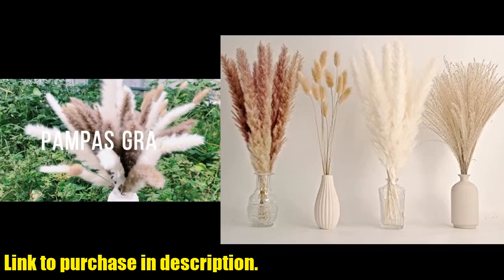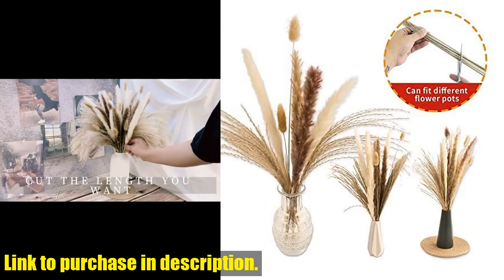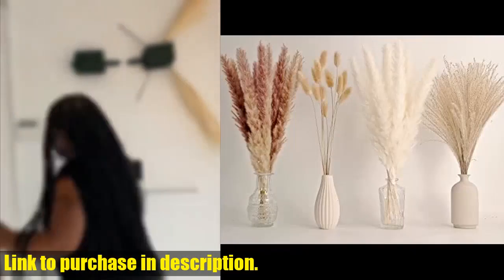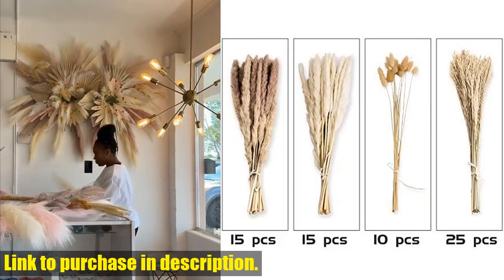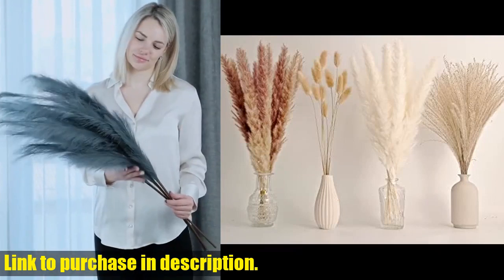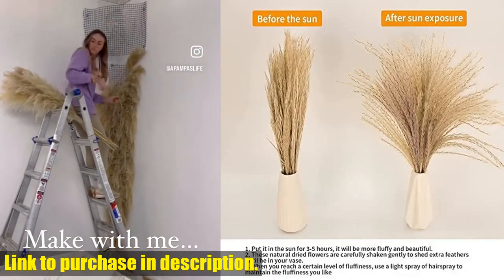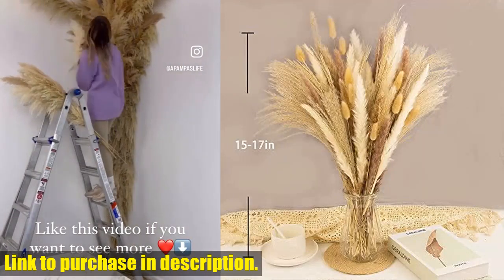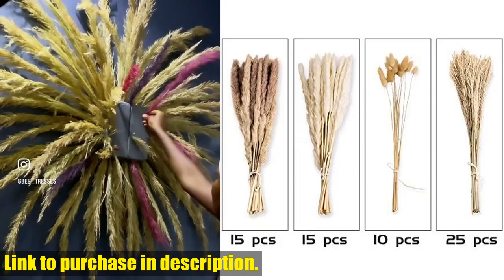Buy 65PCS Pampas Grass Decor, Including pompas Floral, Reed Dried Grass and Bunny Tails Dried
Buy and Review 65PCS Pampas Grass Decor, Including pompas Floral, Reed Dried Grass and Bunny Tails Dried Flowers, Natural Dried Pampas Grass Bouquet for Boho Decor Wedding, Home Decoration on AMAZON Shop

PURCHASE LINKS:

- 65PCS Pampas Grass Decor, Including pompas Floral, Reed Dried Grass and Bunny Tails Dried Flowers, Natural Dried Pampas Grass Bouquet for Boho Decor Wedding, Home Decoration

Upgrade your home decor with the 65PCS Pampas Grass Decor! This stunning set includes pompas floral, reed dried grass, and bunny tails dried flowers, perfect for boho decor, weddings, and home decoration. Each stem is carefully selected and can last up to three years. The set includes 15 white pampas grass, 15 brown pampa grass, 10 dried bunny tails, and 25 reed grass, all approximately 17 inches in height. Trim the stems to fit the size of your pot for a customizable decoration option. Perfect for home decor, wedding decorations, dried floral arrangements, and boho room decor. Fluff the pompas grass branches in the sun for a few hours before use to minimize shedding. Leave in a well-ventilated area for 1-2 days to eliminate any residual odor. Your satisfaction is our top priority, and we stand behind the quality of our products. Don't wait, upgrade your home decor with our 65PCS Pampas Grass Decor today!